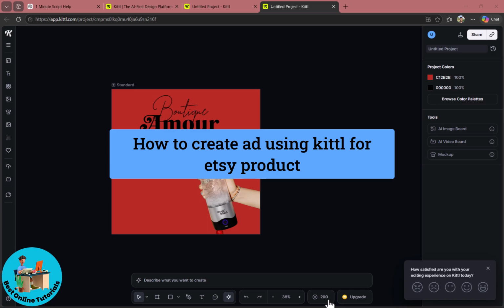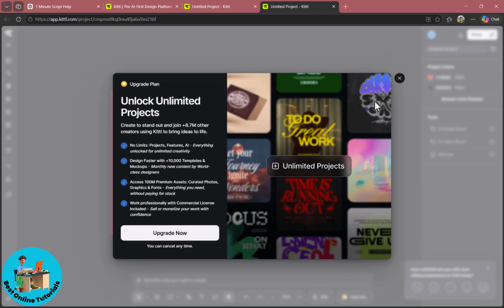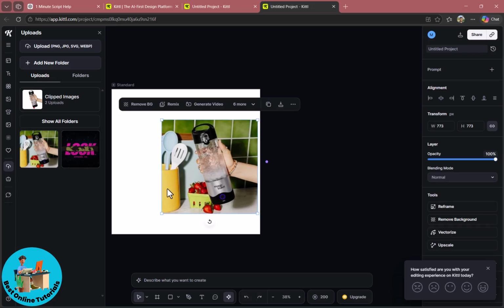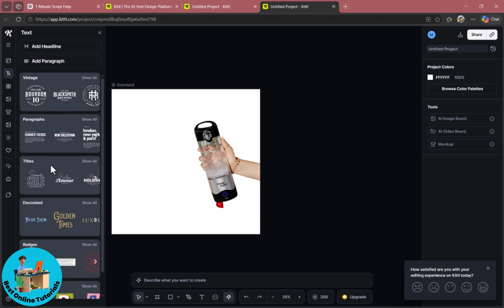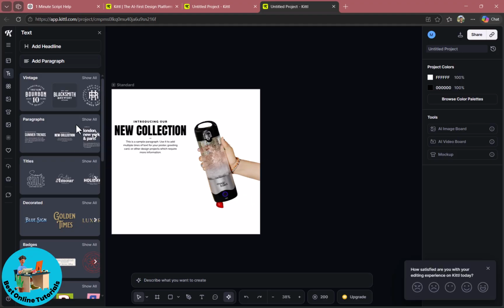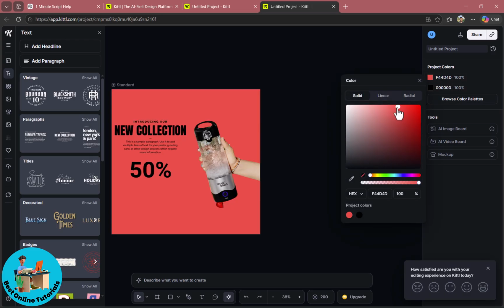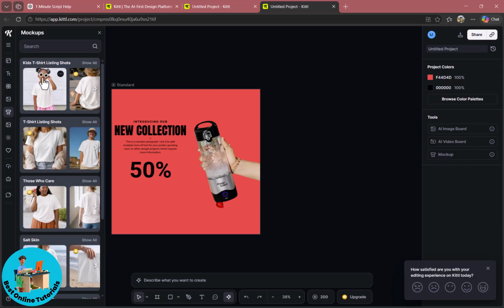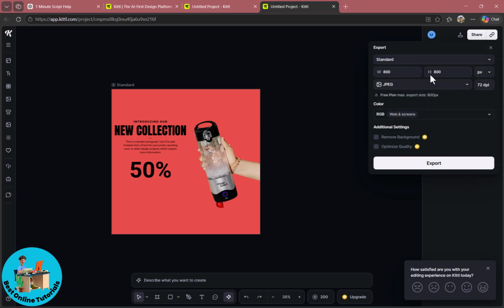How to Create an Etsy Product Ad in Kittl (Step-by-Step)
Want to create an ad for your Etsy product using Kittl?

In this step-by-step tutorial, I’ll show you how to use Kittl to design eye-catching Etsy product advertisements for social media, Etsy listings, and promotional campaigns.

You’ll learn:

How to create an ad using Kittl for an Etsy product
How to design product promotion graphics
How to use Kittl templates and AI tools
How to add product photos and branding
How to create ads for Etsy, Facebook, Instagram, and Pinterest

Professional ad creatives can increase clicks, improve conversions, and help your Etsy products stand out from competitors.

By the end of this video, you'll know how to create professional Etsy product ads using Kittl.